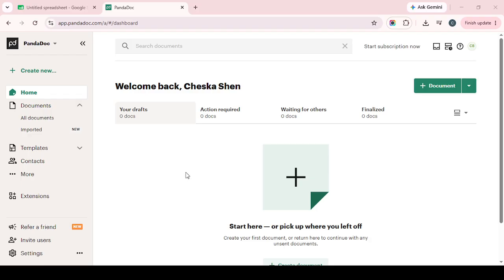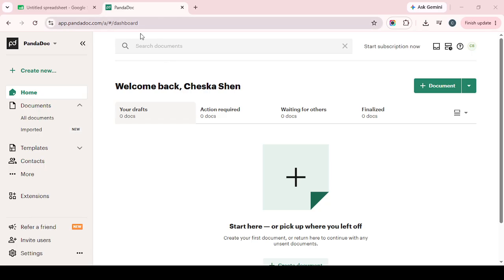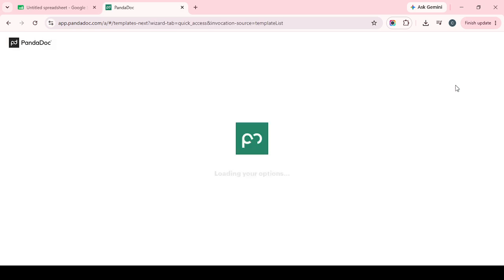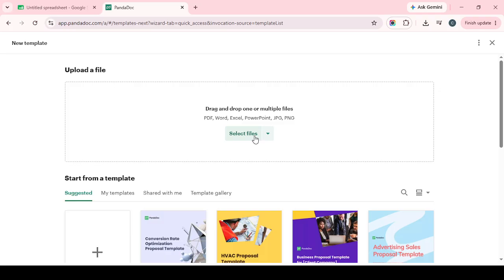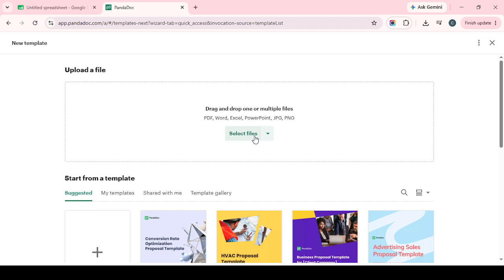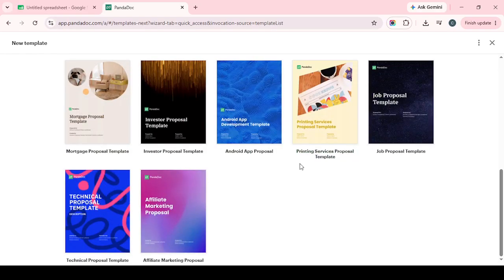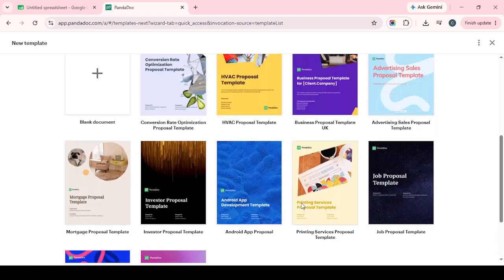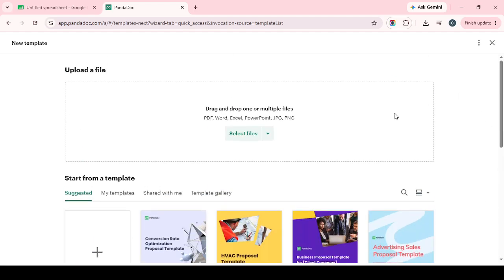How To Create Invoices In PandaDoc Using Excel Sheets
Streamline your billing process by generating PandaDoc invoices directly from Excel sheets! Learn how to connect Excel data, map customer details and line items into PandaDoc templates, and generate accurate, signable invoices automatically.